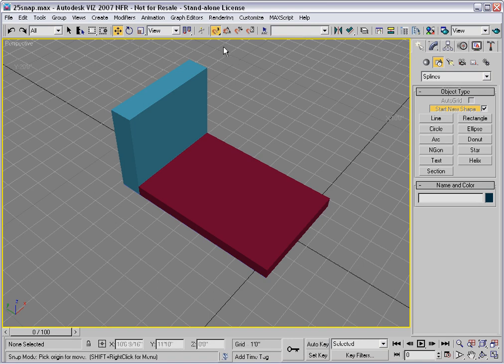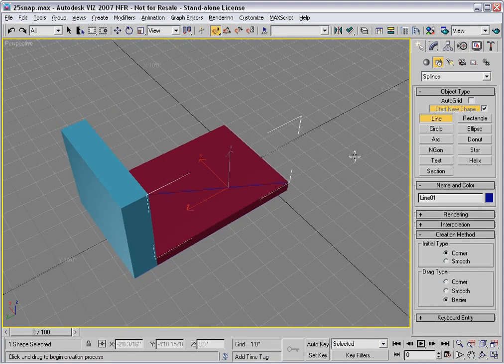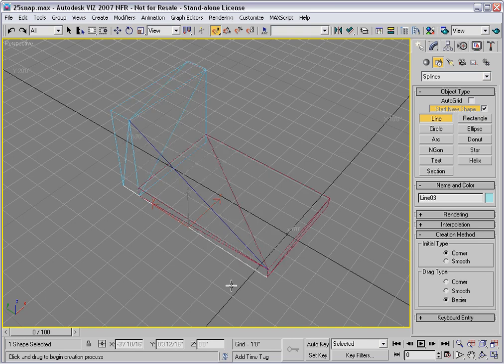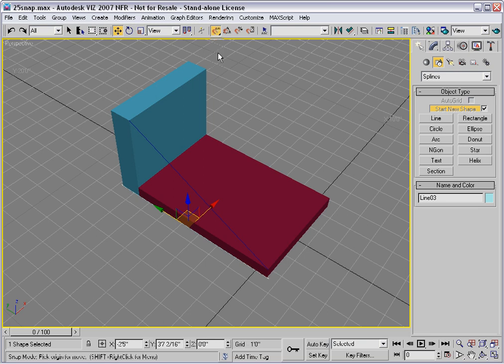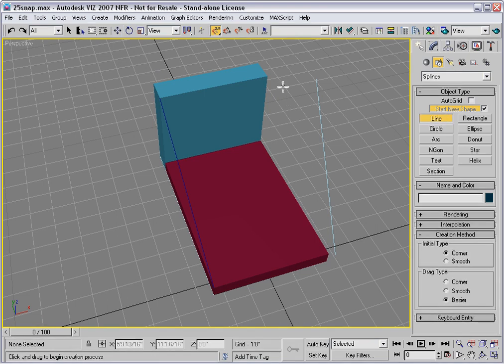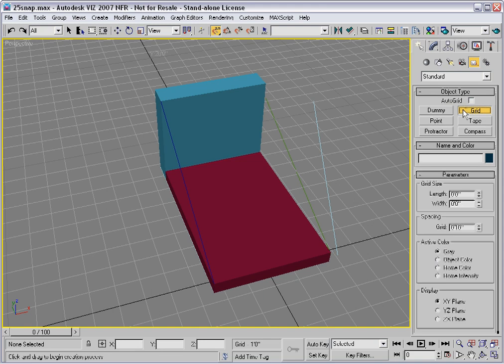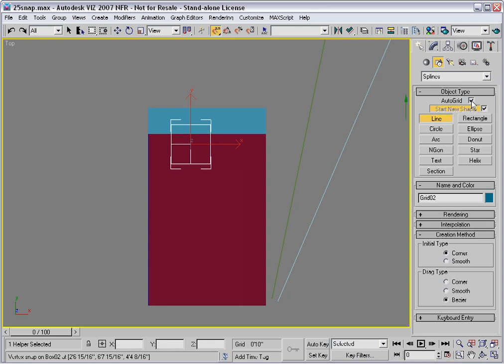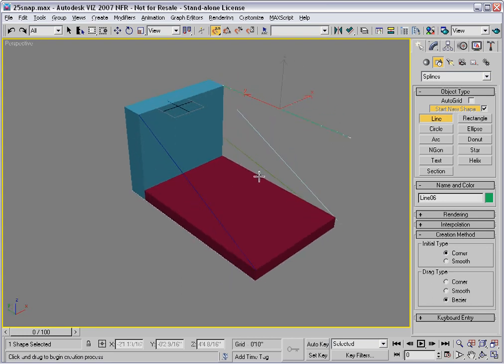068 Snap dimensions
| 3ds Max and VIZ for Architects (2007) | Module 1: Starting | Snap | Snap dimensions